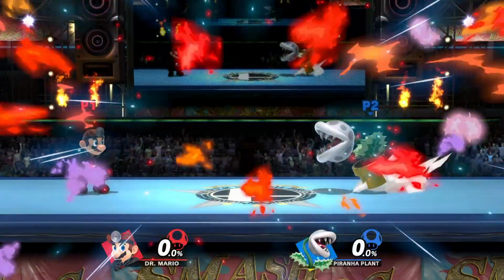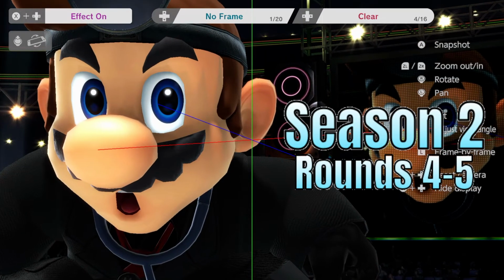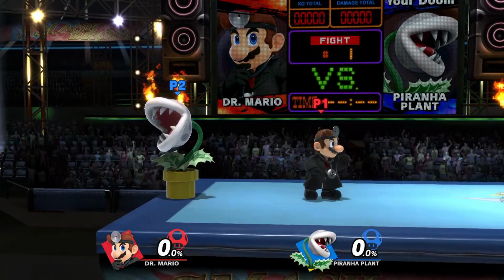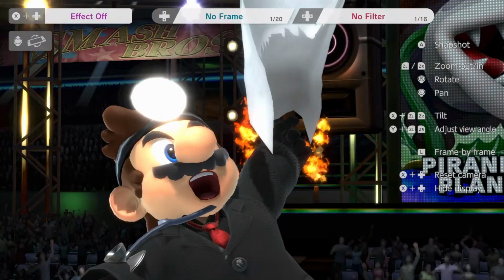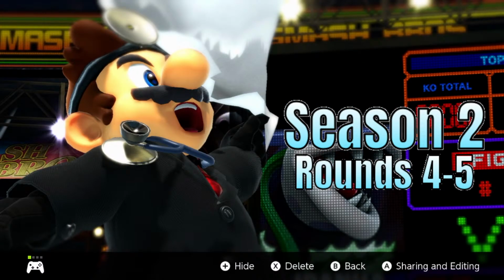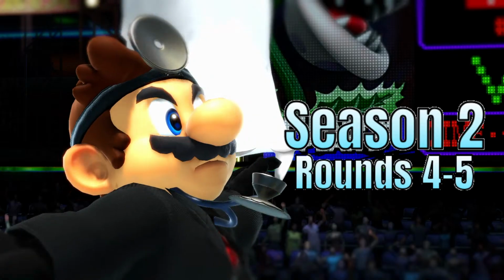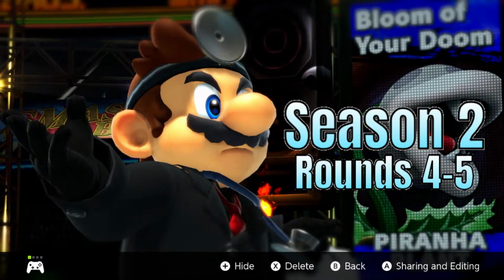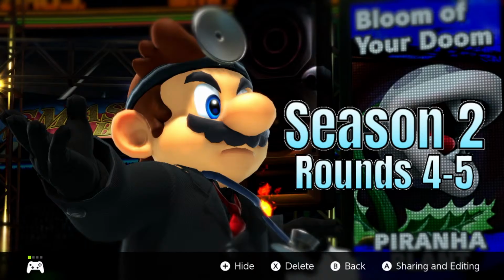5v5 Squad Strike Amiibo Draft League | Behind The Scenes: Thumbnails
This is a Behind the Scenes for 1AM's Squad Strike Amiibo Draft League. 1AM will show you how he makes the SSBU Pics that he uses for his Thumbnails